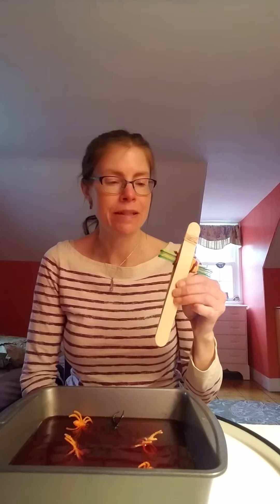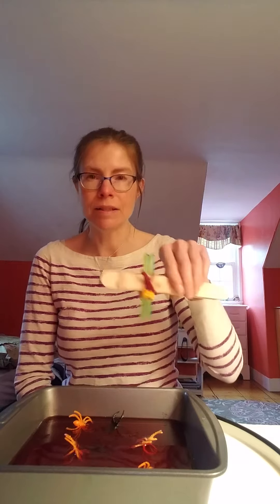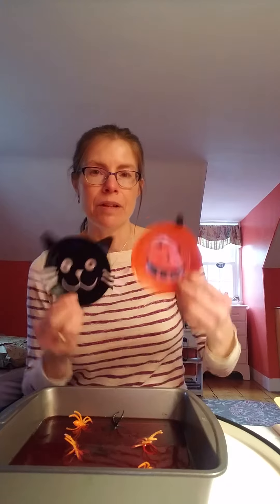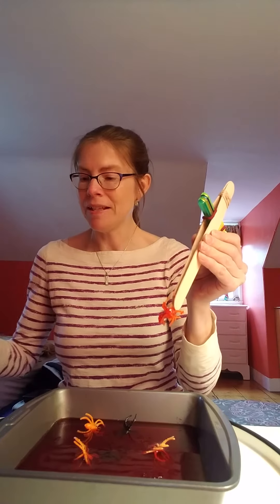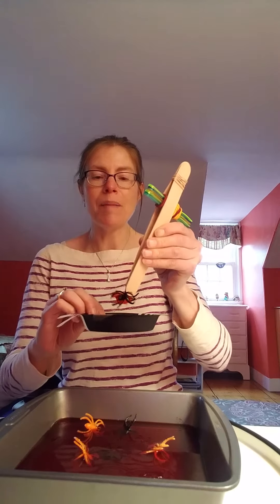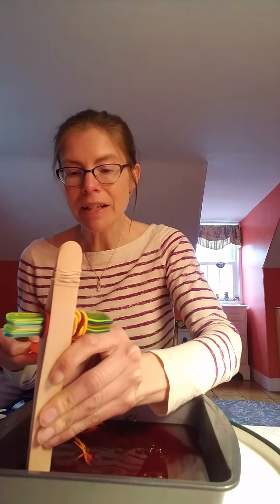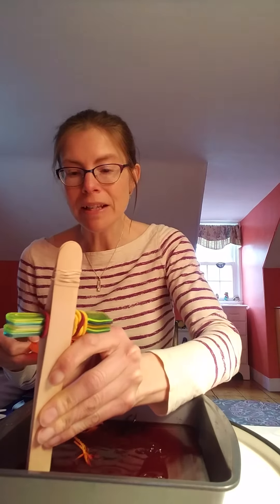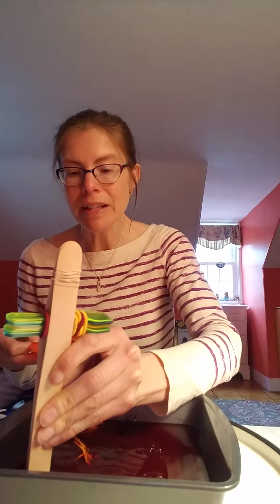Fine Motor Todd 4 6